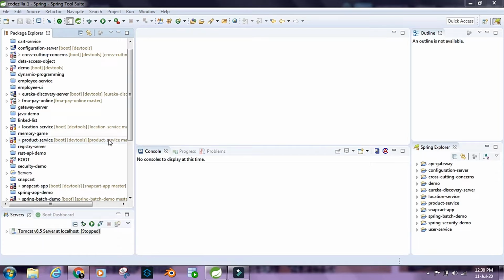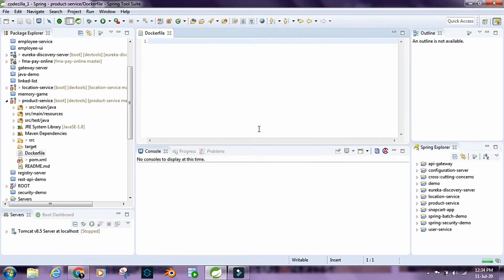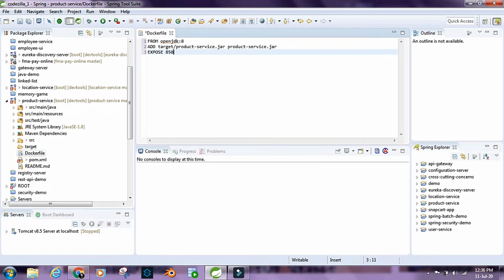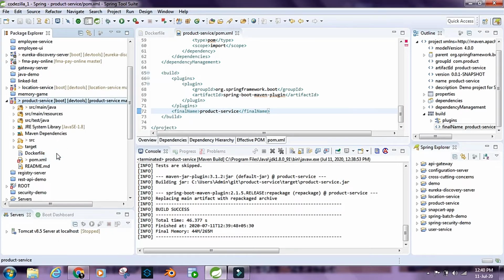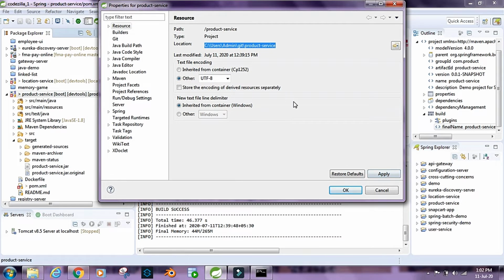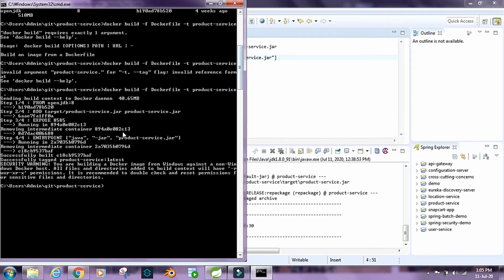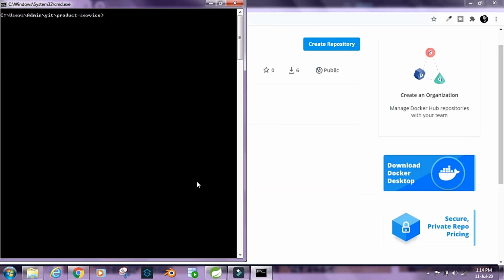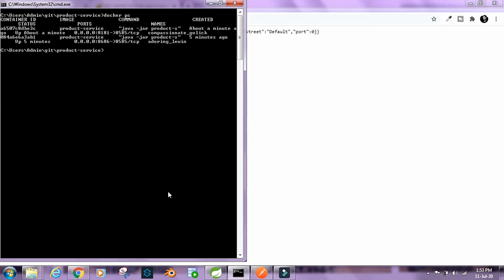What is docker? How to create and run docker images? - Chapter 11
What is docker? How to create and run docker images?
In this chapter we would learn about containerizing our microservice applications and packaging them into a single runnable unit that can be shipped to a client. We are going to see how docker can help us package everything into one image and run them in separate containers.

Looking to master algorithms to crack a coding interview? Check this out: